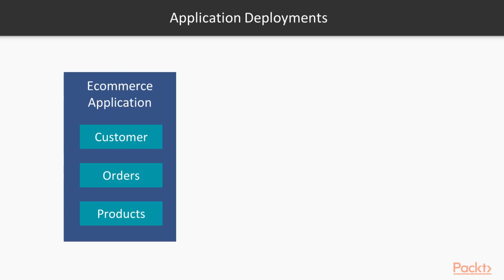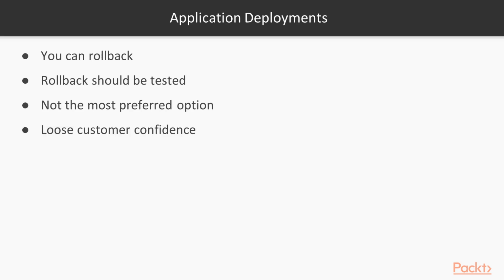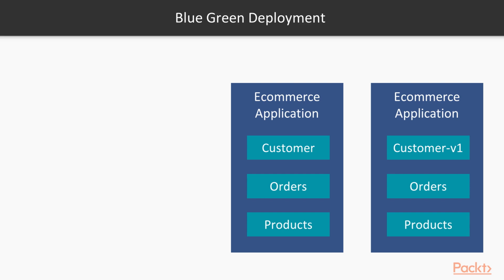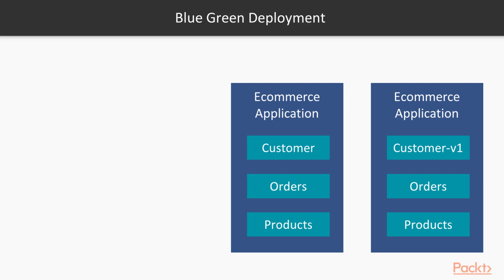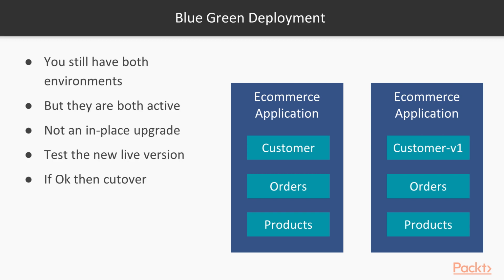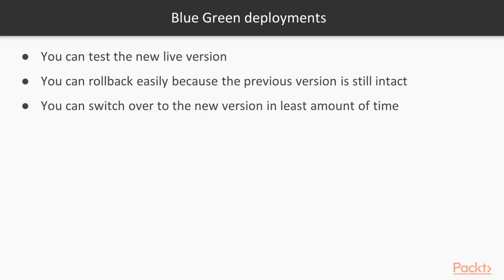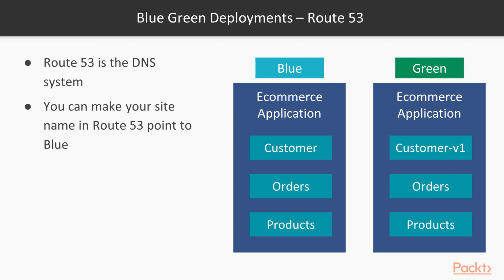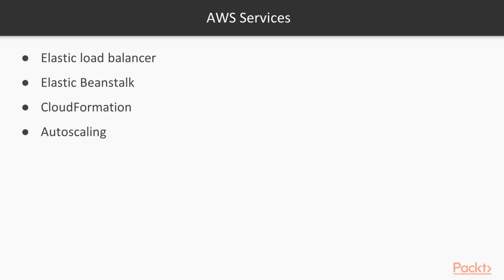Building Microservices on AWS: Exploring Blue Green Deployments|packtpub.com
This video tutorial has been taken from Building Microservices on AWS. You can learn more and buy the full video course